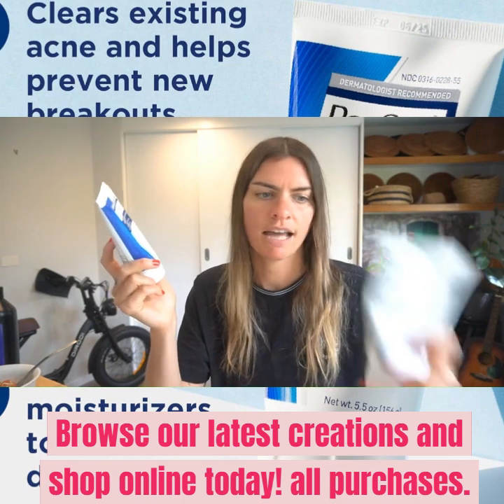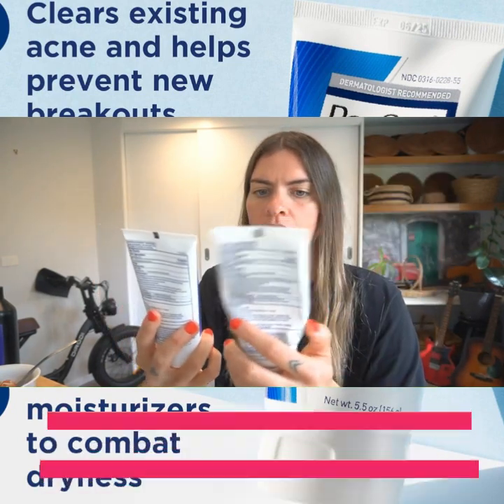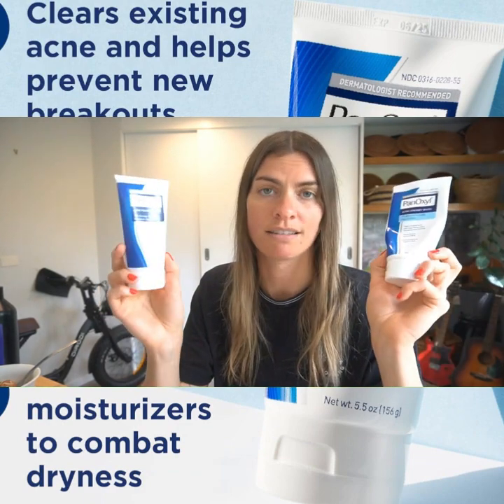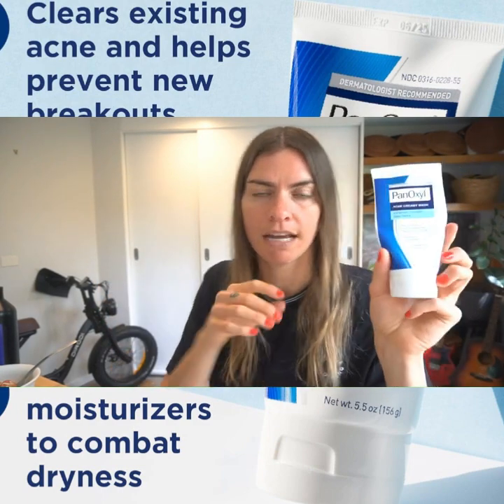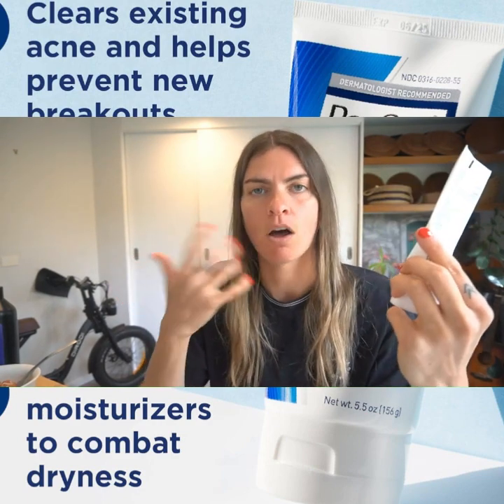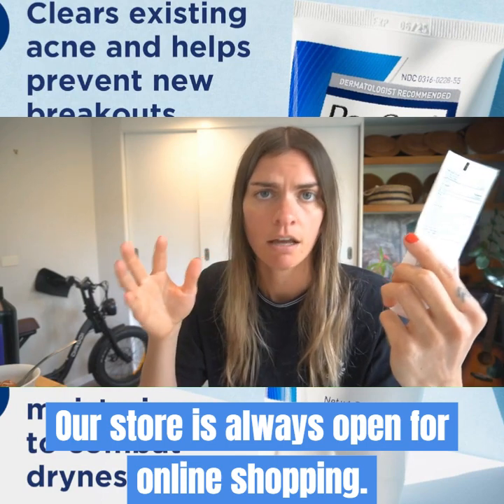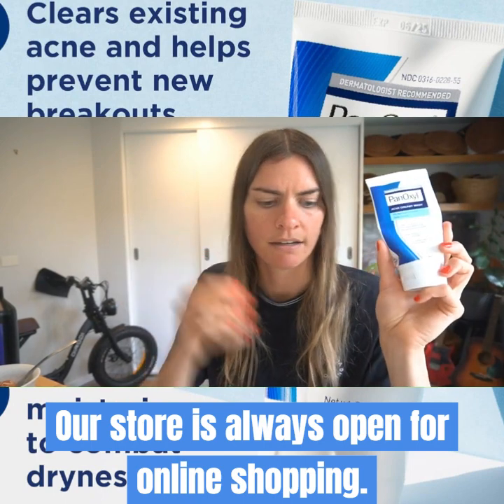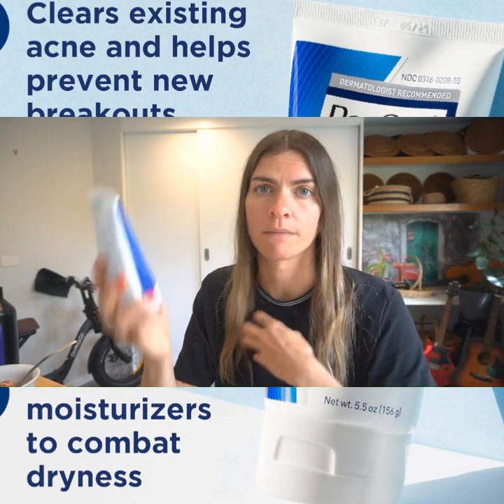PanOxyl Acne Foaming Wash Benzoyl Peroxide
PanOxyl Acne Foaming Wash Benzoyl Peroxide 10% Maximum Strength Antimicrobial, 5.5 Oz

Maximum strength formula contains 10% Benzoyl peroxide

Highest over the counter Benzoyl peroxide wash available

Maximum strength, antimicrobial foaming wash kills acne-causing bacteria on contact and lifts dirt from pores for a fresher, clearer you.

Works to clean and unclog pores on face, chest and back

Clears existing acne and helps prevent new blemishes from forming